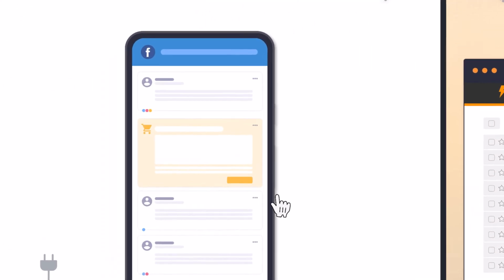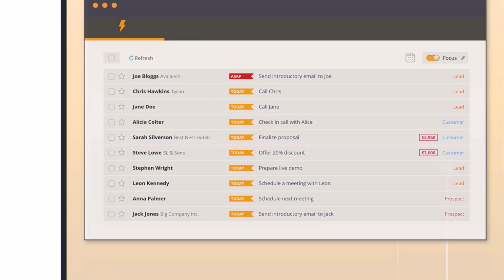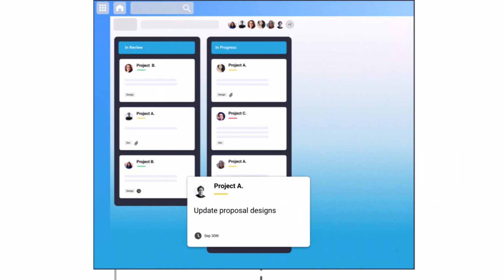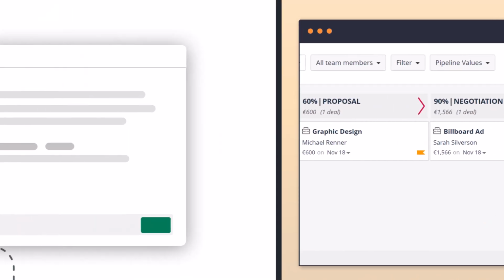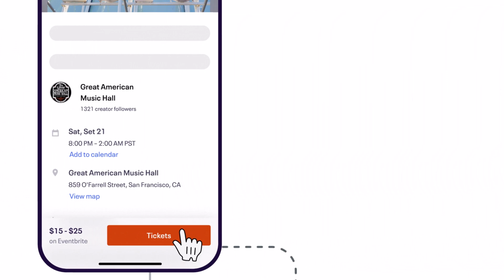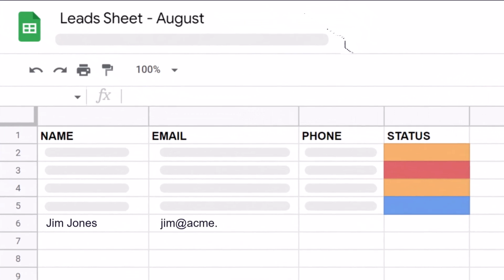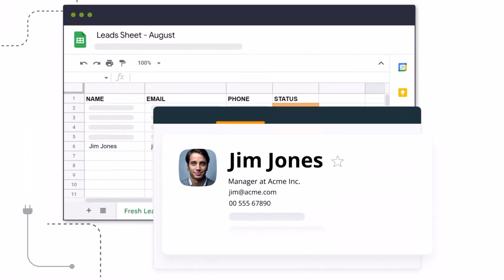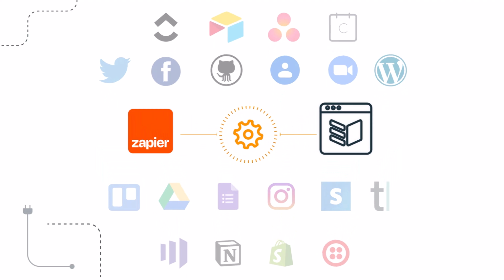Connect your favourite apps to your CRM | OnePageCRM & Zapier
Zapier is an online platform that acts as a middleman between two different cloud apps and makes sending data between them a breeze. Seamlessly connect your OnePageCRM account to over 5000 apps, with no coding needed, save time with task automation, and keep your contact information up-to-date across the different apps and tools that your business uses on a daily basis.

For more information on the Zapier integration with OnePage CRM,